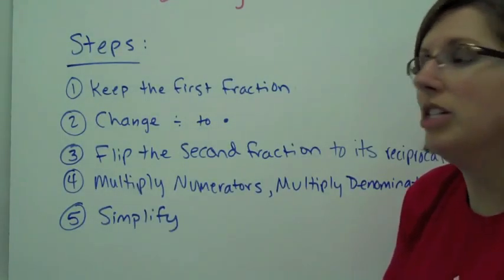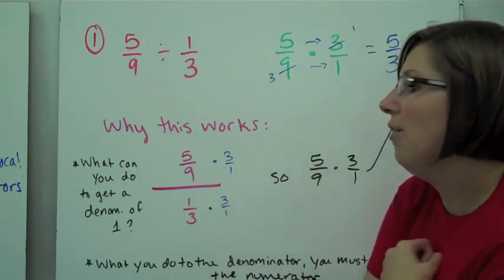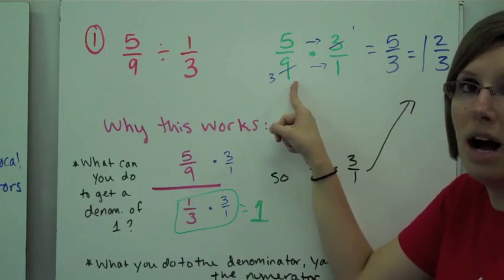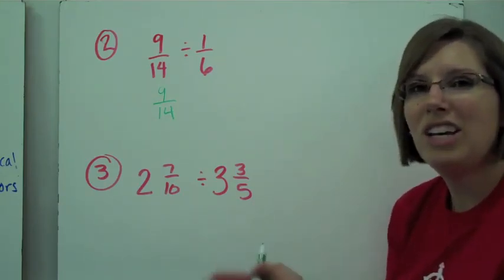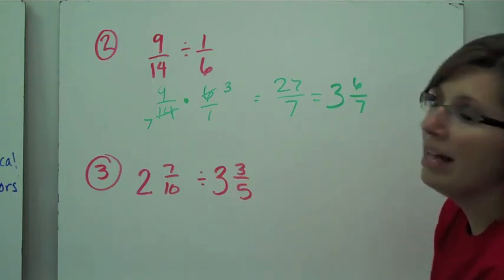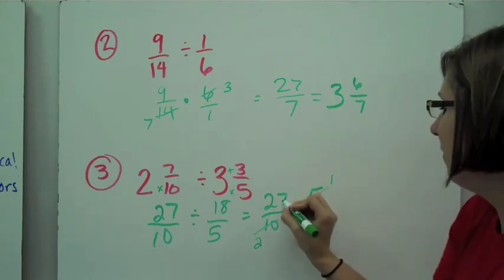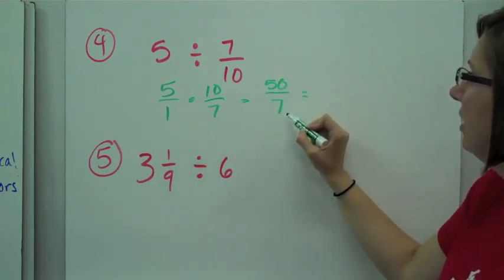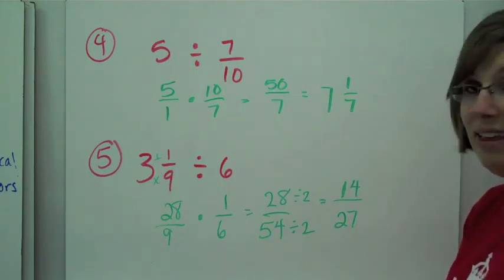CCM6 Dividing Fractions